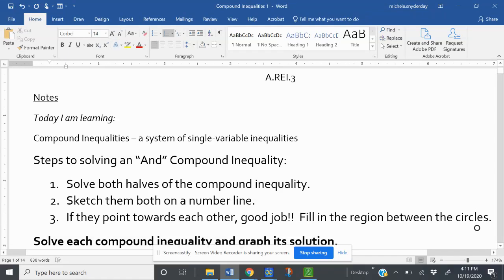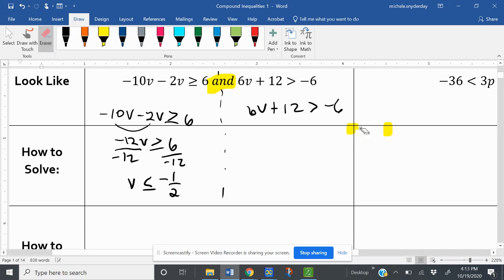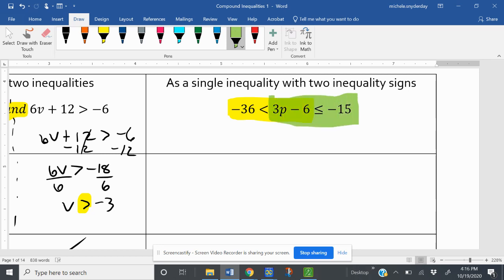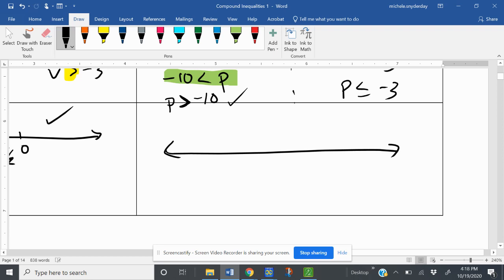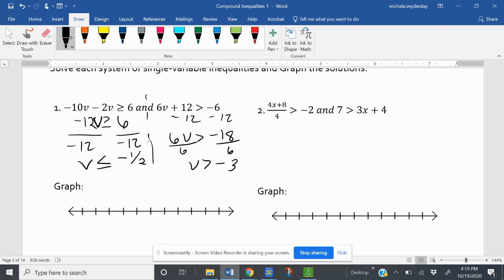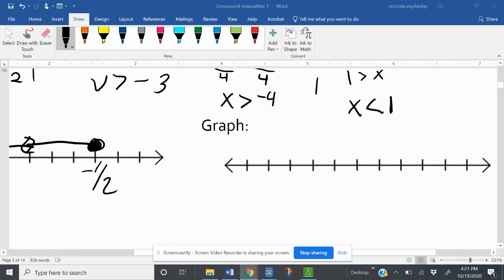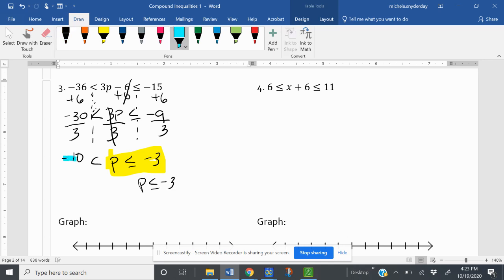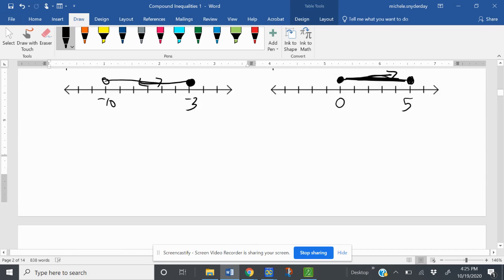4.1 Compound Inequalities (And)